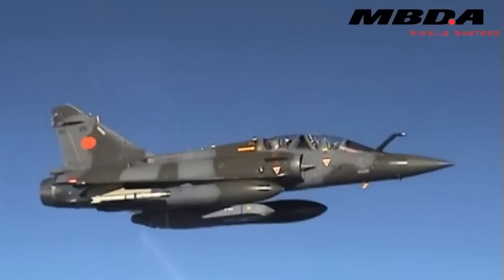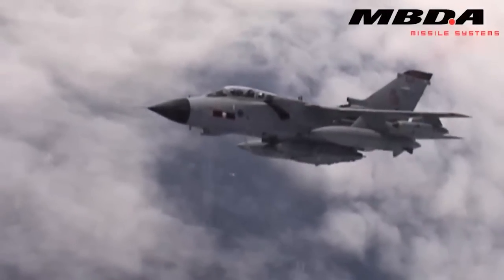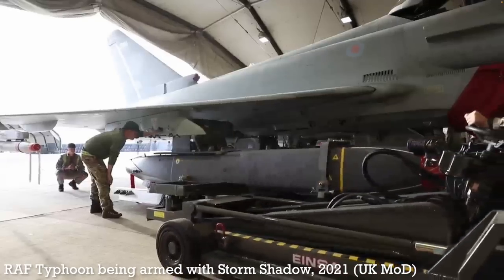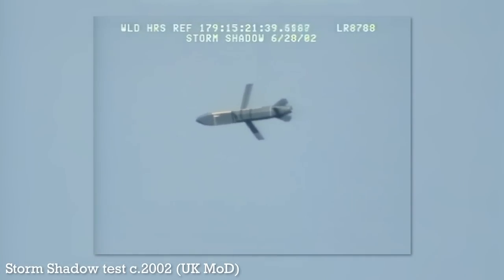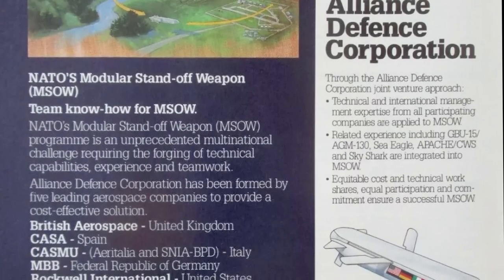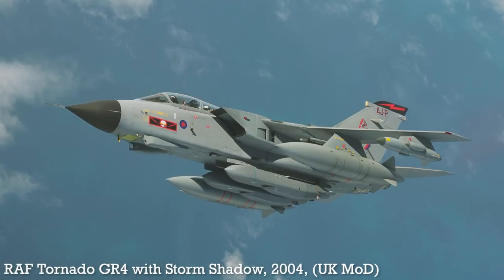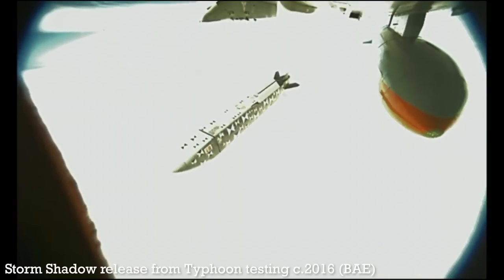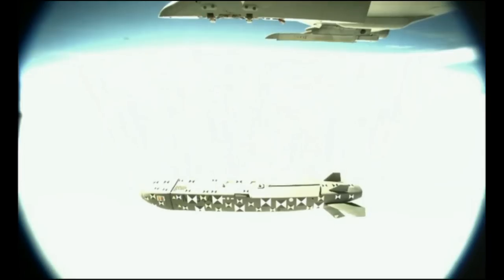Ukraine Uses New Storm Shadow Cruise Missiles for the First Time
On 11 May the UK confirmed the transfer of Storm Shadow cruise missiles to Ukraine. The evidence of their first use against a target in Luhansk has now emerged. In this video we take a look at Storm Shadow's capabilities and the evidence of its first operational use in Ukraine.